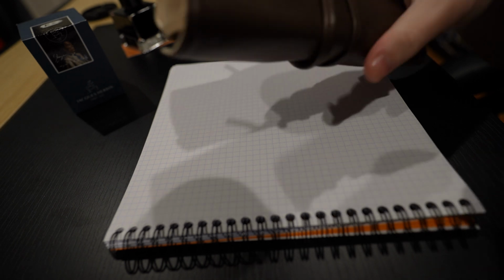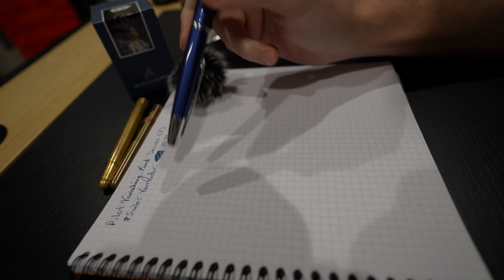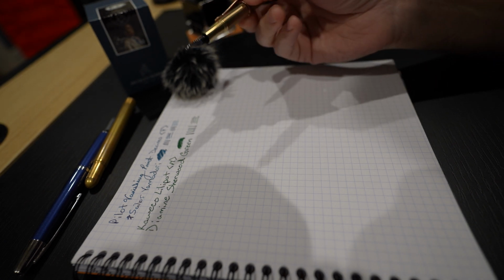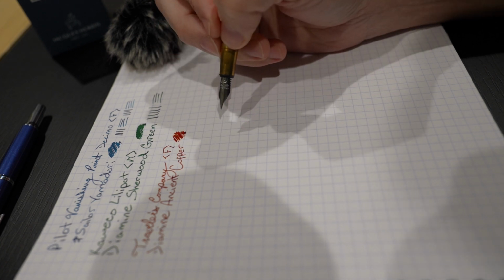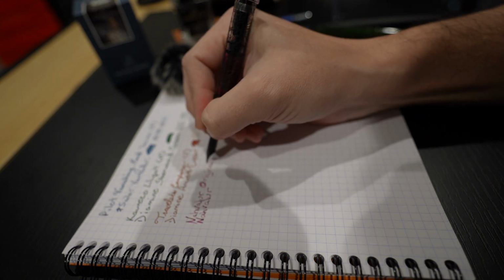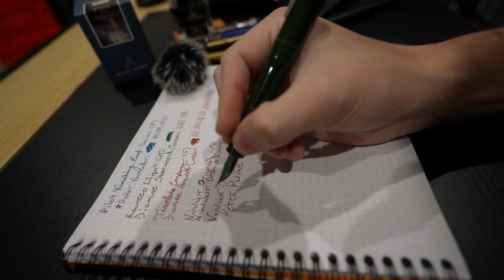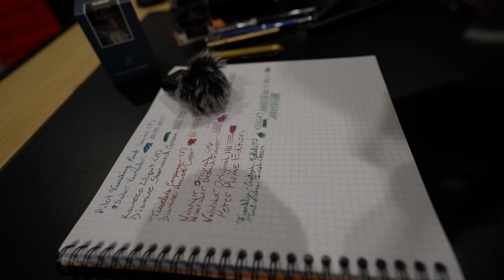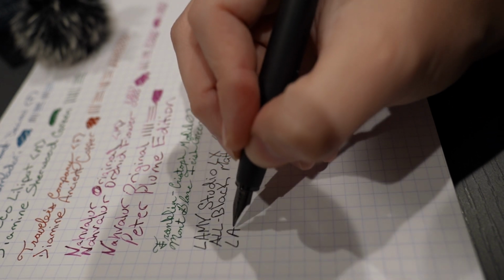My June 2025 Pen & Ink Rotation – Lamy, Pilot, Franklin-Christoph & More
My June 2025 Pen & Ink Rotation — a real-world look at what I’m actually using this month. I rotate through some of my favorite fountain pens including the Lamy LX Studio, Pilot Vanishing Point Decimo, Franklin-Christoph Model 02, Kaweco Liliput, Traveller’s Company Brass Fountain Pen, and the Nahvalur Original (Peter Plume).

Inks include Diamine Ancient Copper, Sherwood Green, Sailor Yamadori, Nahvalur Orchid Flower, and Montblanc Irish Green. Some are workhorses, some are experiments — all of them earned a spot this month.

✅ Let me know your current inked pens in the comments — I always love seeing what’s in your rotation!

0:00 Intro
0:48 Pilot Vanishing Point Decimo
2:58  Kaweco Liliput Brass
5:14 - Pelikan question
6:09 Traveller's Company Brass
8:02  Nahvalur Original Peter Plume
11:04 Franklin-Christoph Model 02
14:14  Lamy LX Studio All-Black
16:50 What's next?